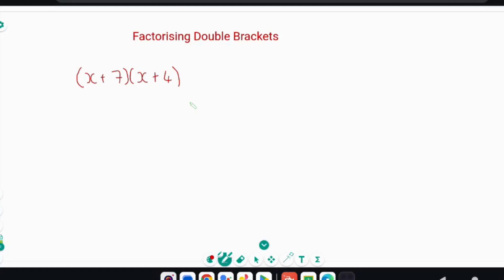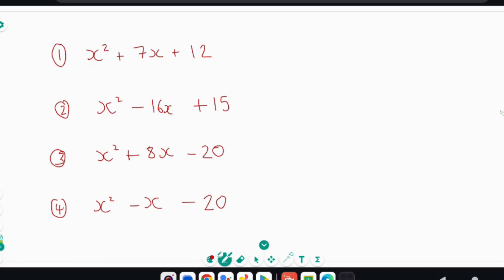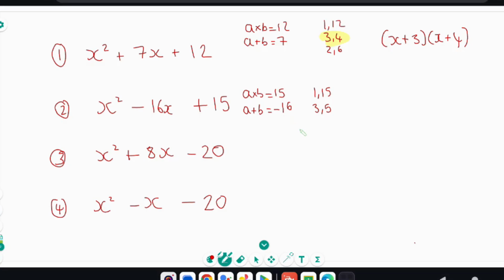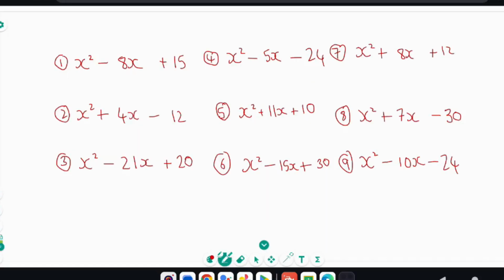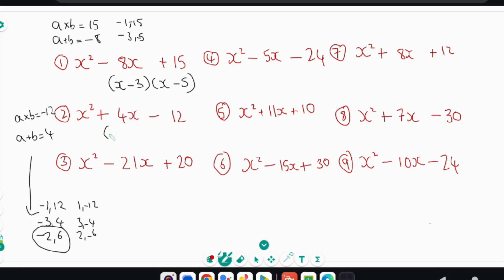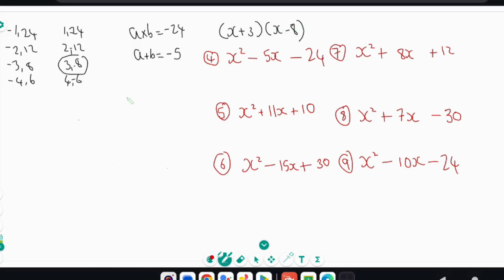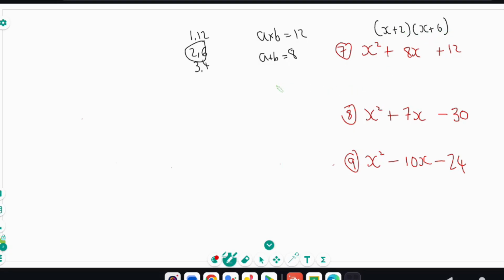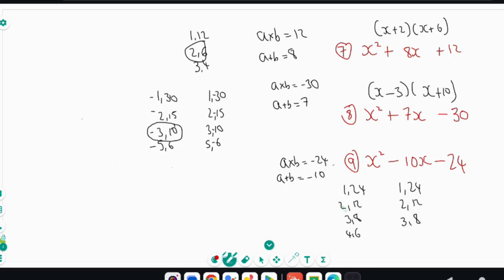Factorising Double Brackets